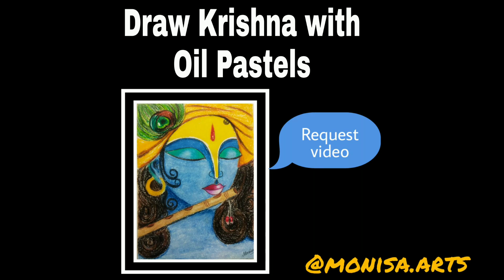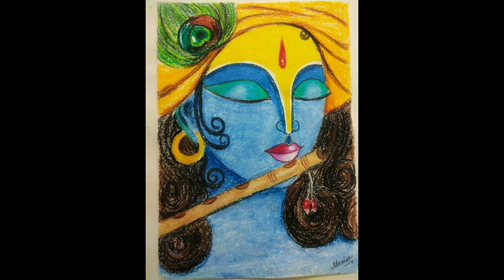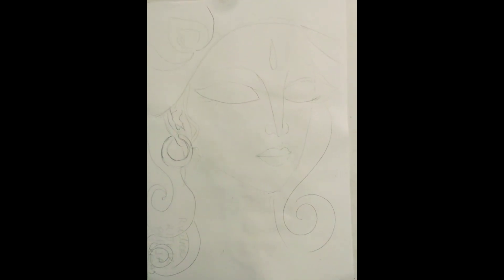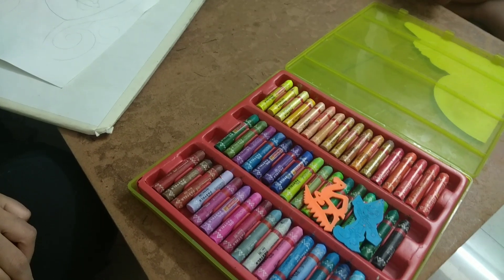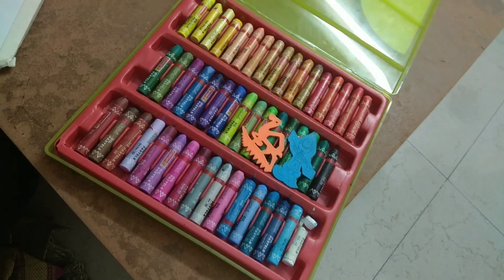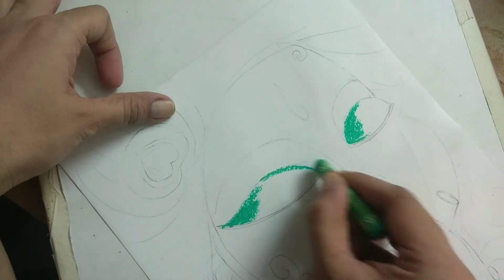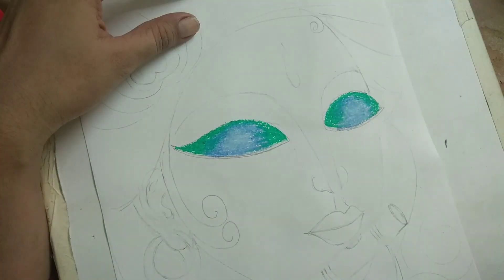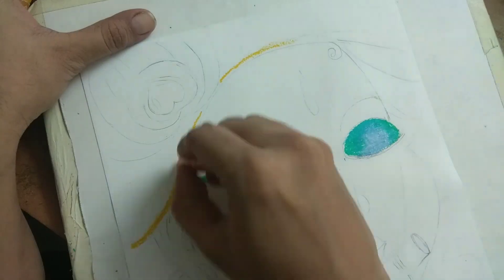Easy Krishna drawing with oil pastels / for beginners/ Happy Painting✌️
This is a request video.
Hope u like the vedio.
Stay safe
Stay positive

Paper: Brusto
Colours: Camel oil pastels

Created by:
Inshot